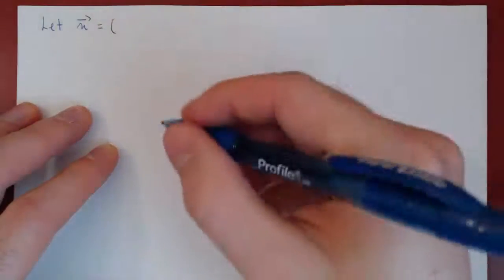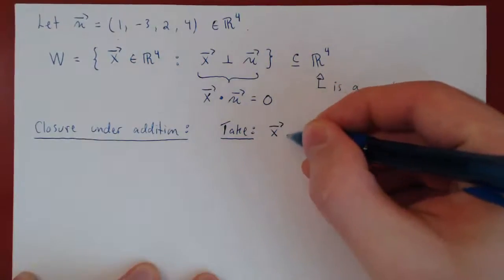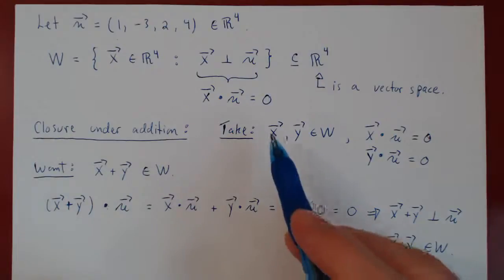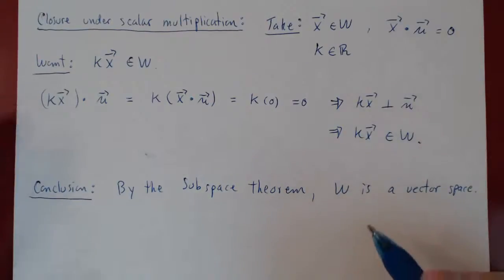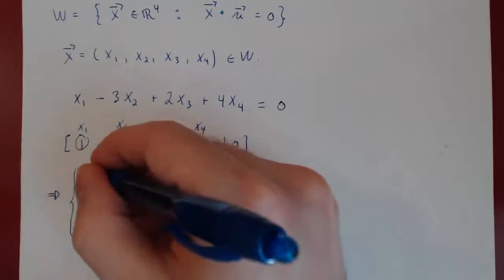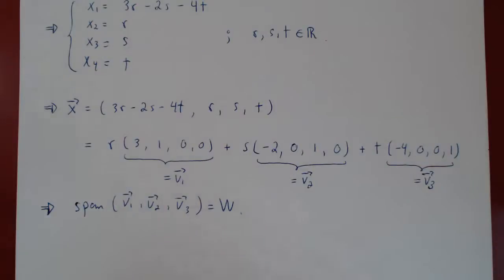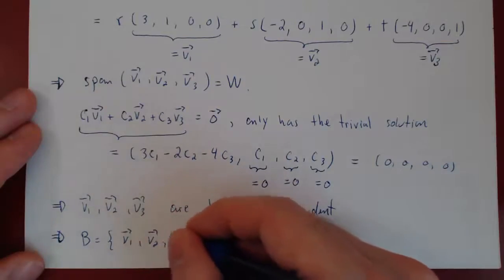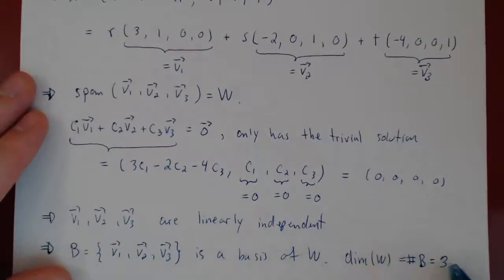Subspace Theorem & Basis - #1